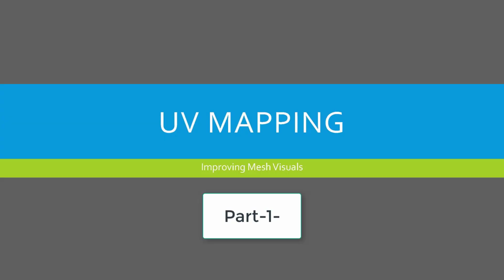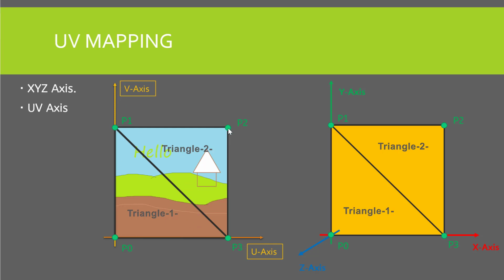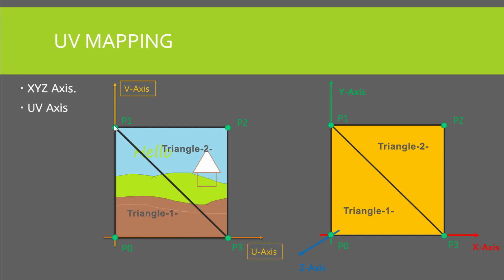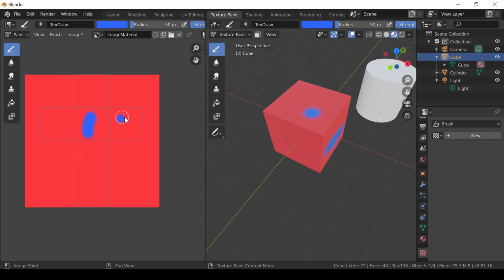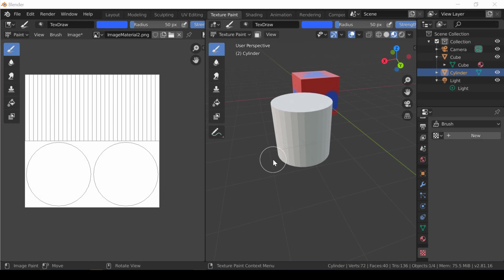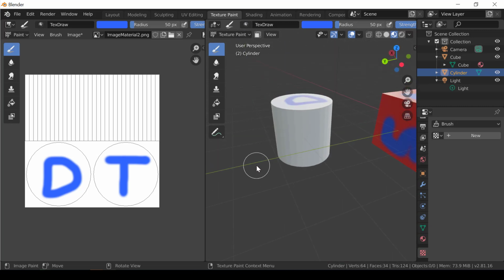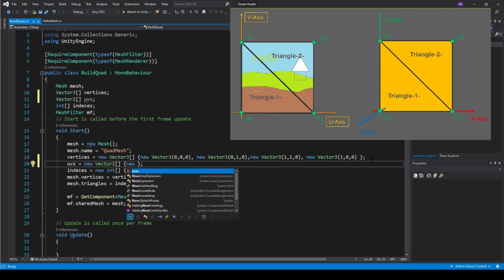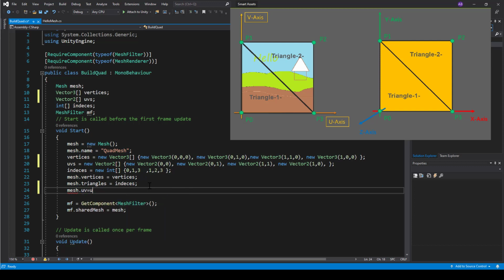6- Unity Tutorial - Procedural Mesh Generation - UVs part 1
Check the following link to see the whole series :
In this series we are going to discuss the procedural mesh generation basics and go step by step to build the base mesh class ,which we are going to use for building a smart assets .